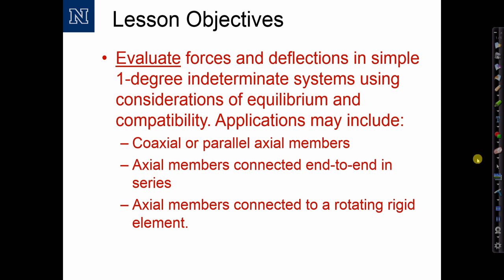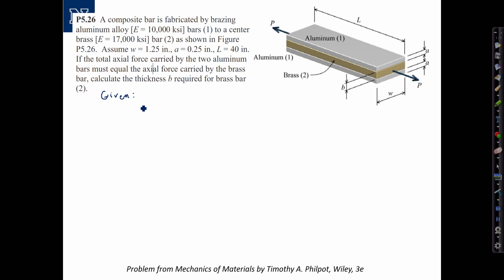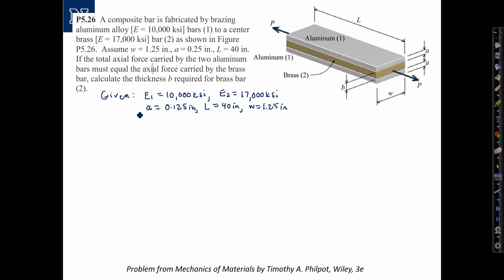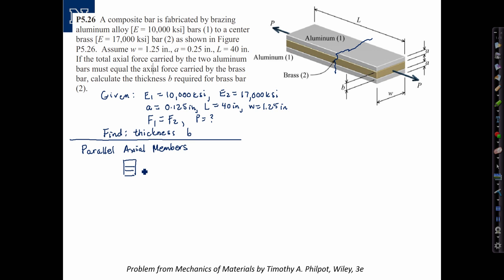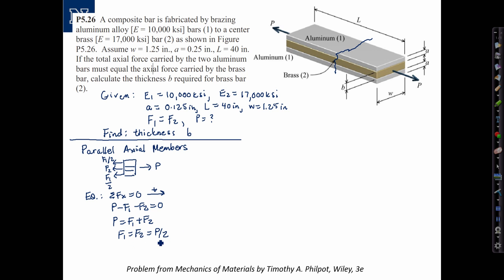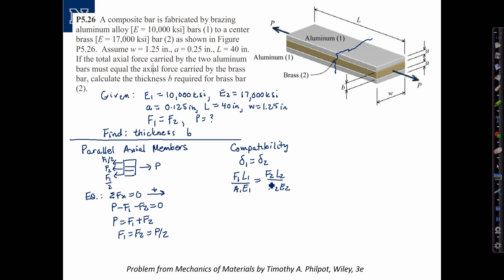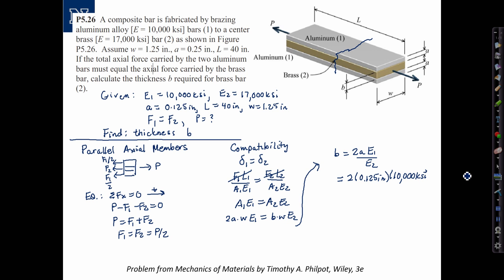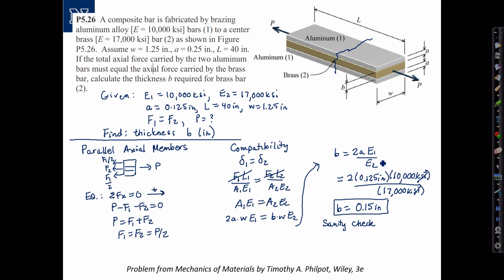Indeterminate Axial Part 1